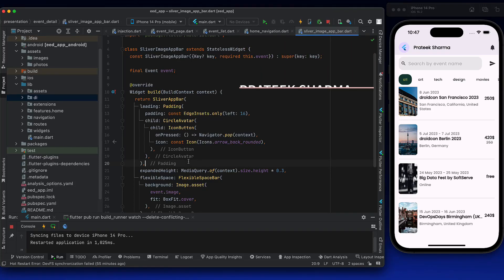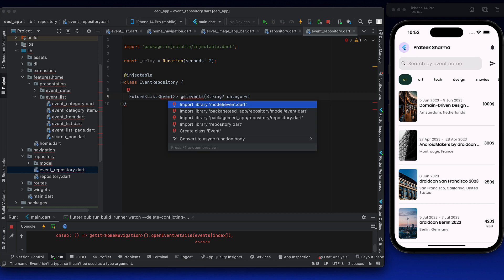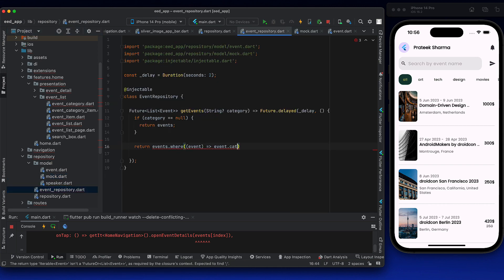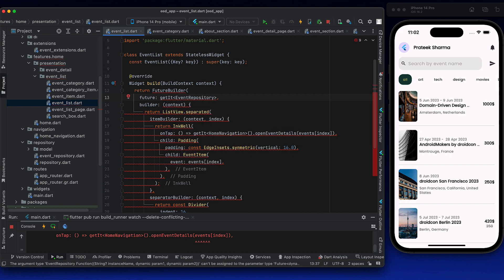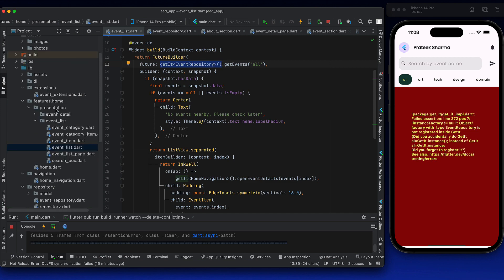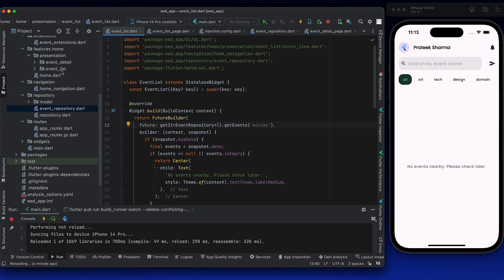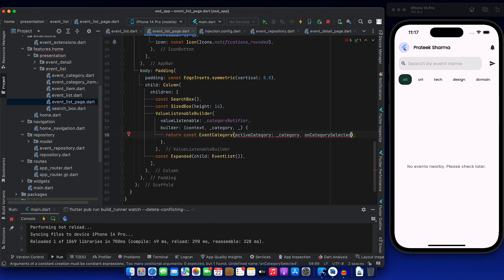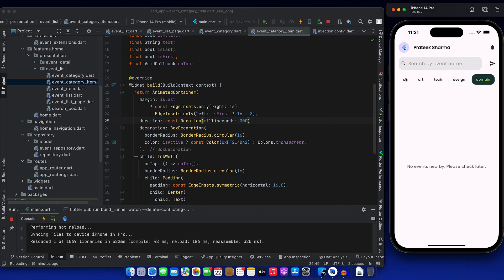Flutter Beginner Course | Managing State with only ValueListenable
This is Chapter 4 of 11 Chapters of Flutter Beginner Course
1. Create repository and move mocks there
2. Use FutureBuilder, ValueListenable with repository directly